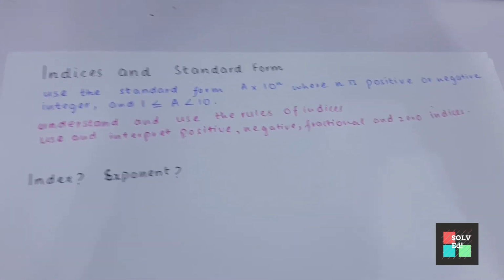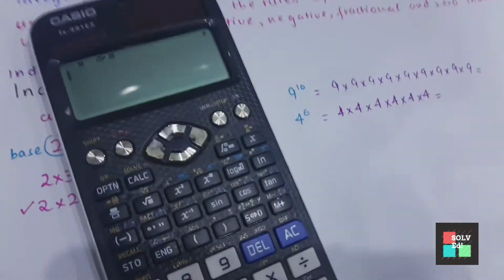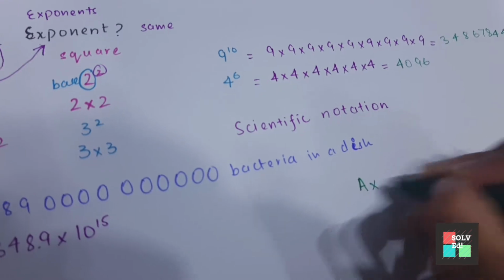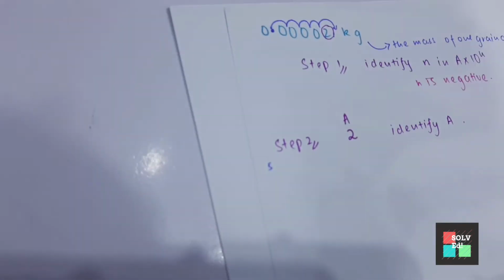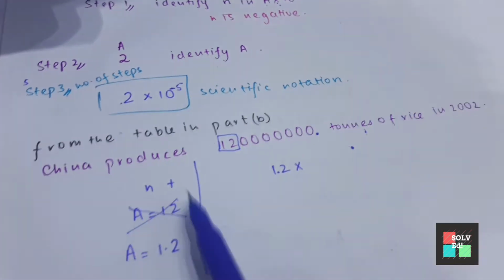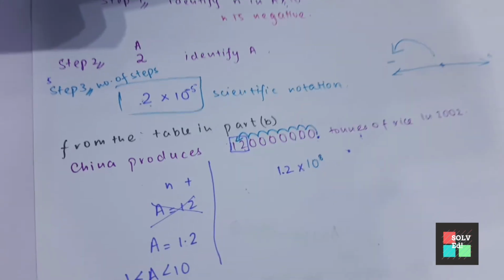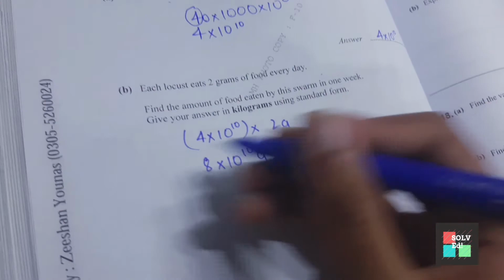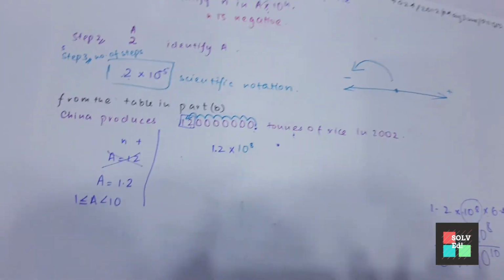Standard Form | Indices and Standard Form | An Introduction | IGCSE & GCSE O Level Math.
Topic: Numbers and Algebra
Indices and Standard Form.